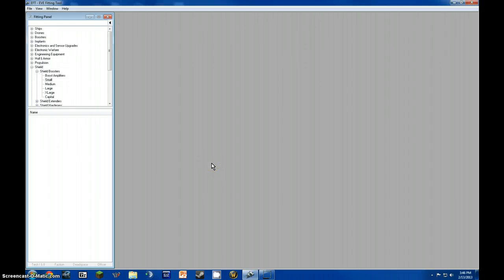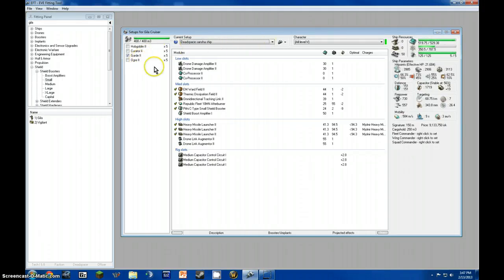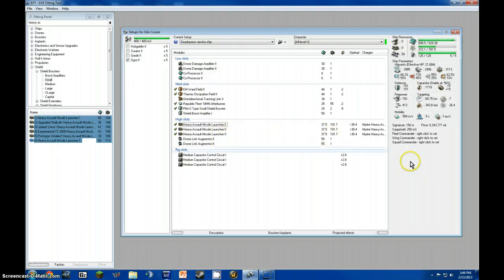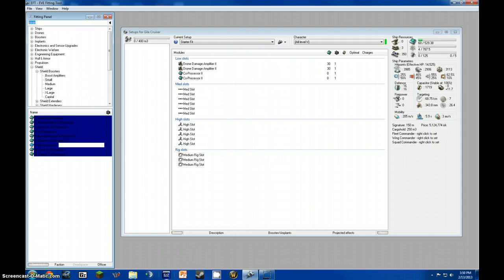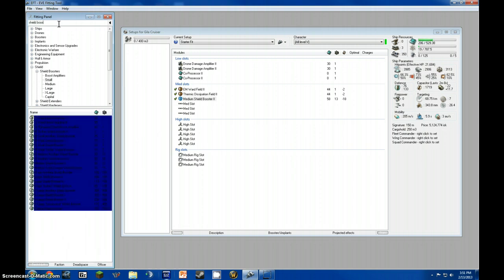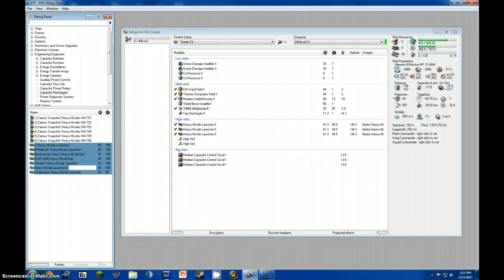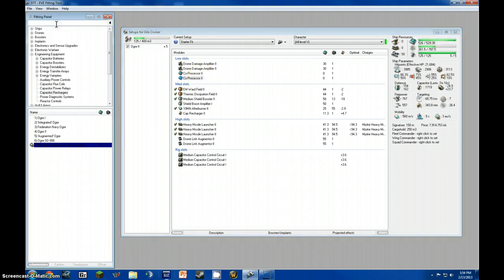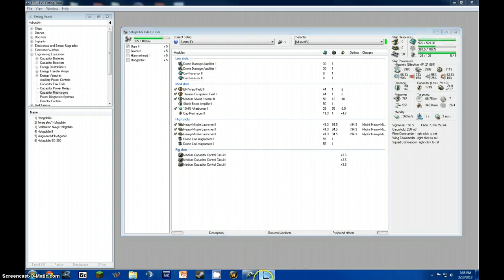EFT Gila Starter Fit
Hey guys im Xavier and heres my 2nd VID! heres a fit for the gila, a faction cruiser thats good for pve.

LINK TO NPC DAMAGE TYPES